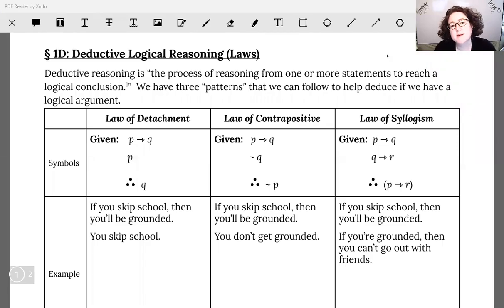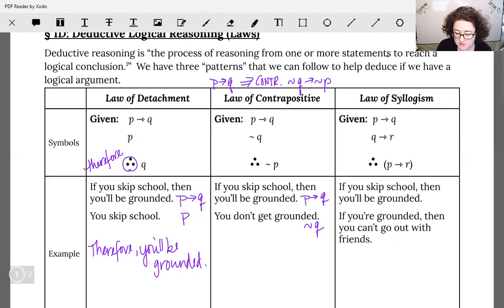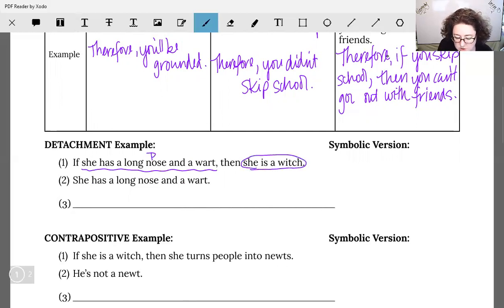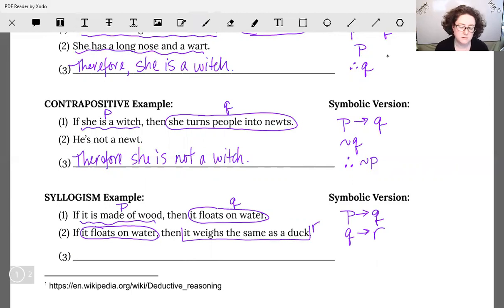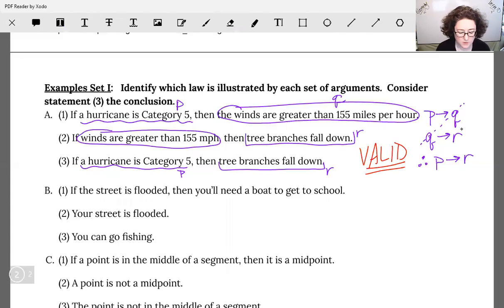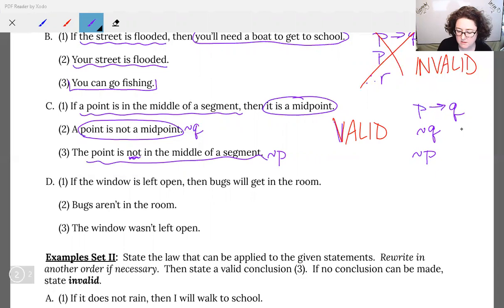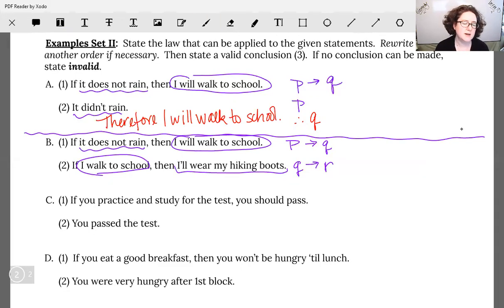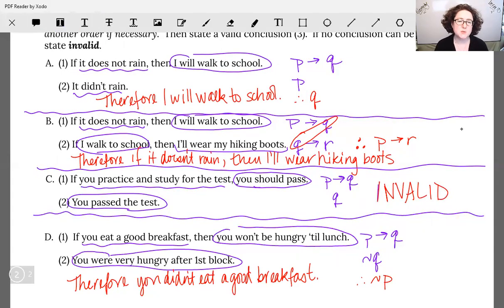1D Video: Deductive Logical Reasoning